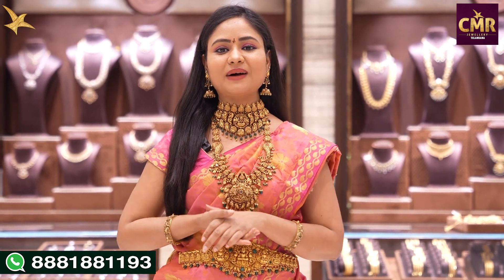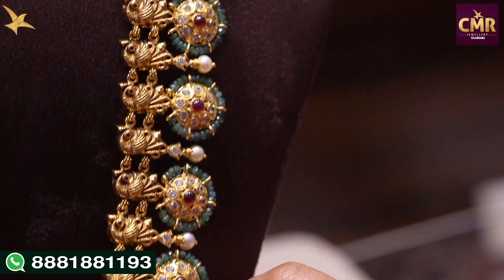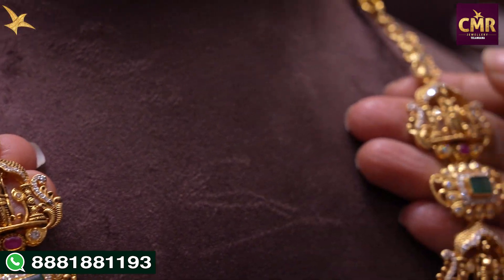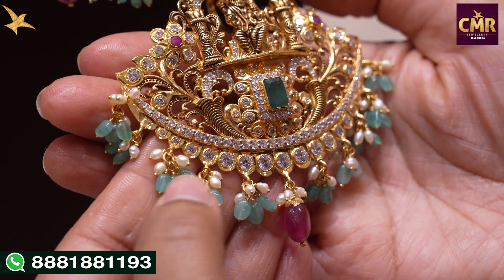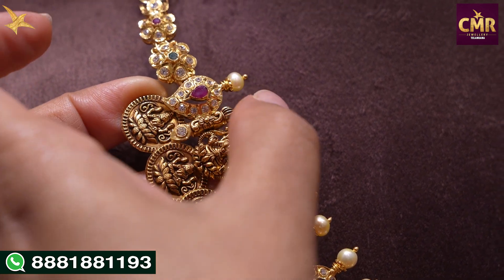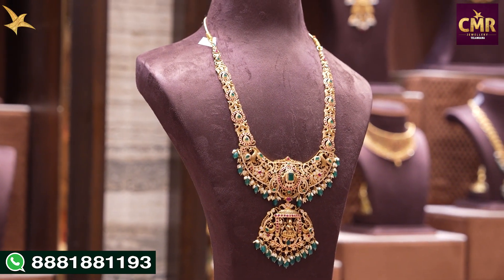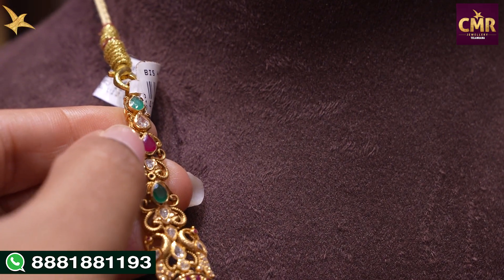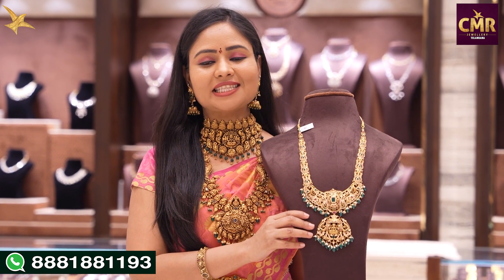Collection of పచ్చి వర్క్ Stone హారాలు || CMR Jewellery || CMR Jewellery Telangana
CMR Jewellery Telangana is established In 1971.

Our Branches Are At Somajiguda, Patny Center,KPHB,Dilsukhnagar, Malkagiri Nizampet, Chintal, Mancherial, Siddiept, Mahbubnagar.

We Have WhatsApp Video Call Facility, For More Details.

CMR Social Media Handles -